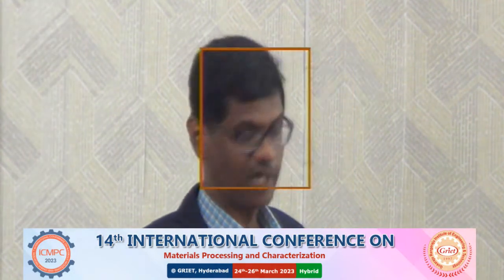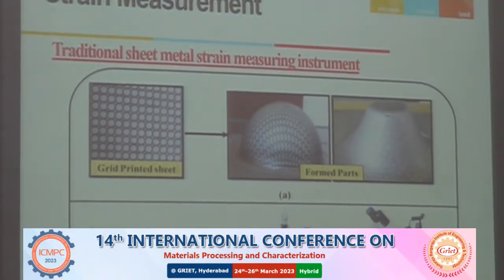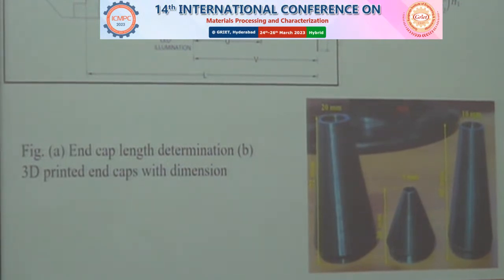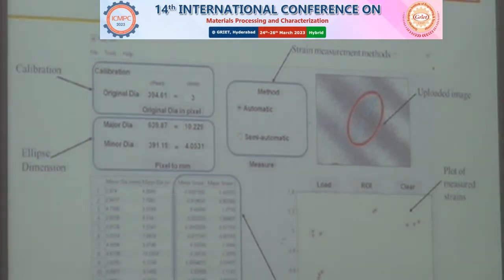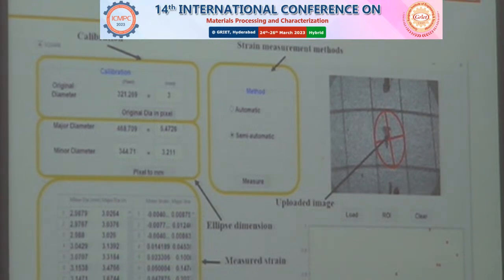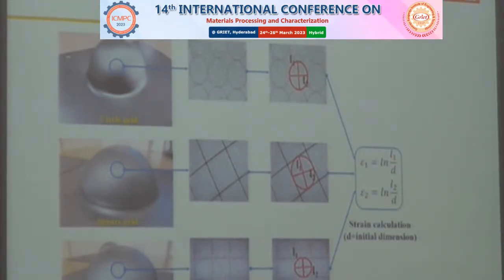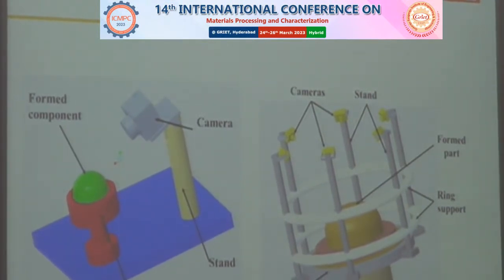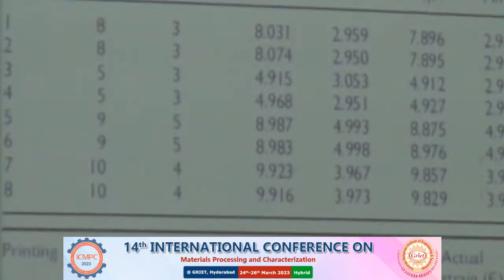Image Processing based strain measurement in forming by Prof. K Suresh, BITS Pilani, Hyderabad.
This is the keynote address of 14th ICMPC.